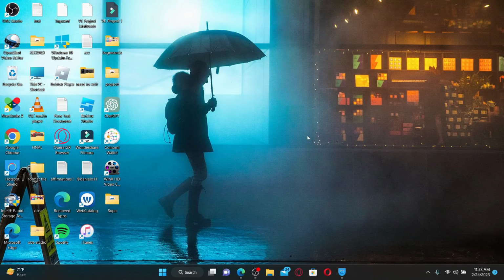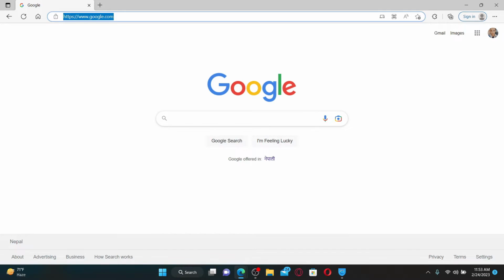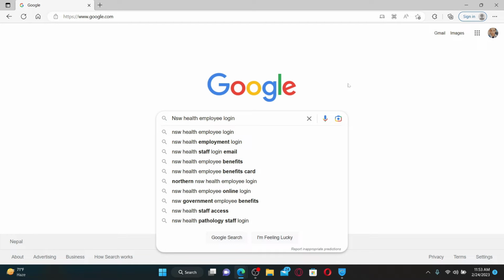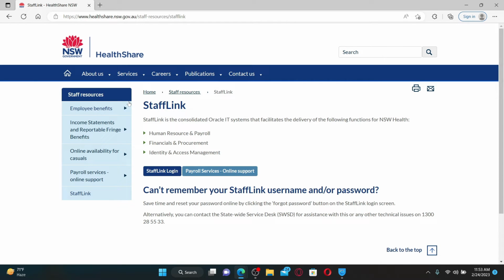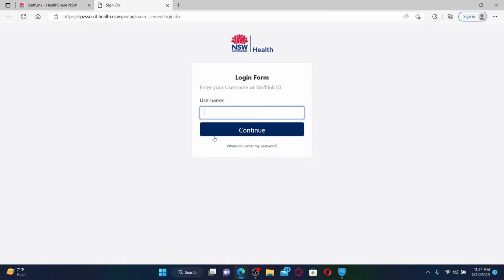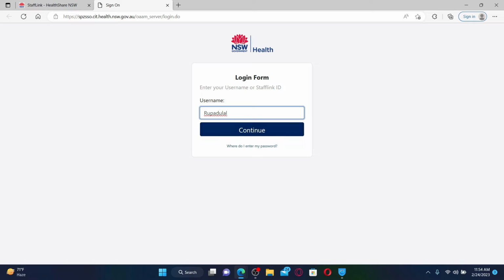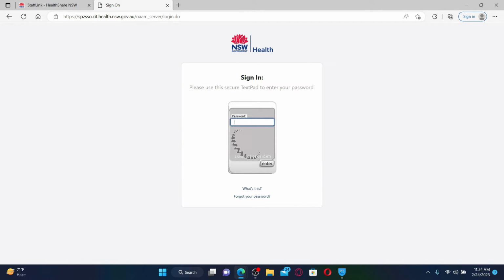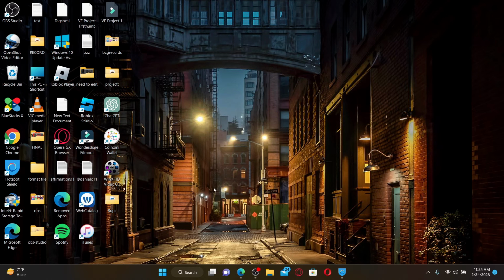NSW Health Employee Login: How to Login to NSW Health Employee Portal 2023?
As a NSW Health employee, you need to access the employee portal for important HR and payroll information. In this video, we'll show you how to easily login to the NSW Health employee portal so you can view your pay stubs, manage your benefits, and more.